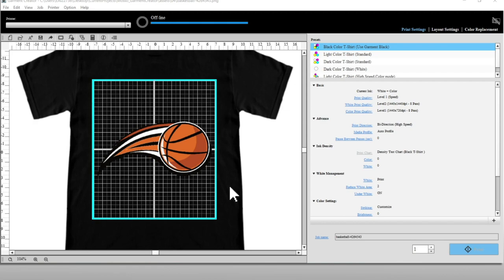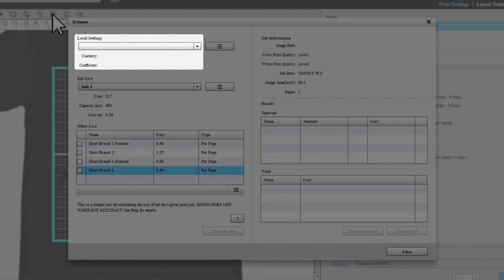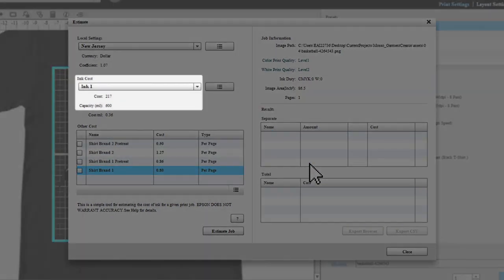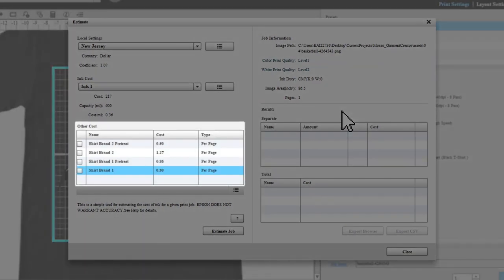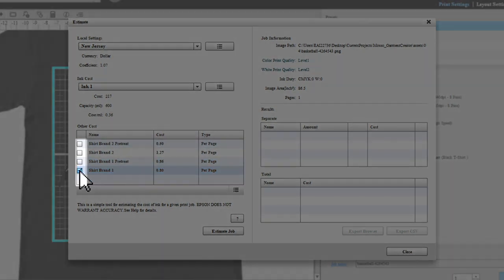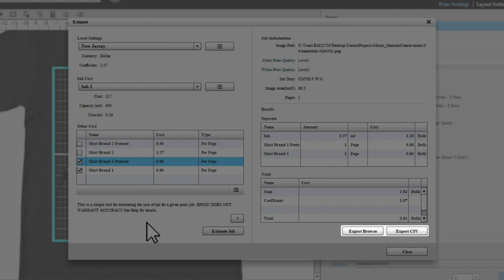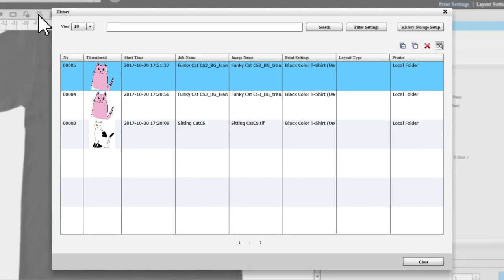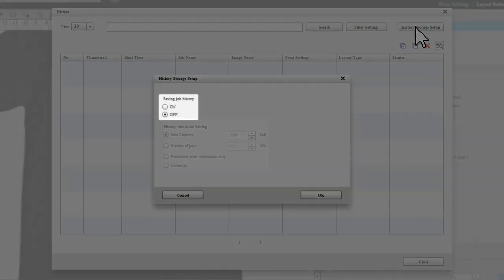Epson Garment Creator | Estimating Job Cost & Accessing Job History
Learn how to estimate job cost and access your job history in the Epson Garment Creator software (for use with the SureColor F2000, SureColor F2100, and SureColor F3070 printers).

Questions? (Canada) and search for your product for more information.